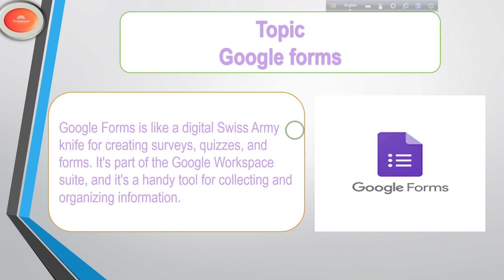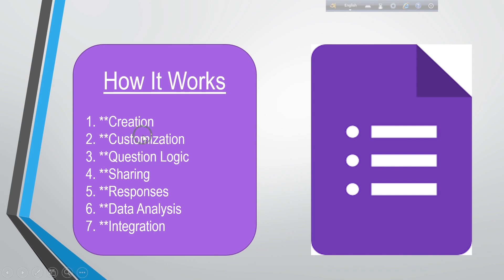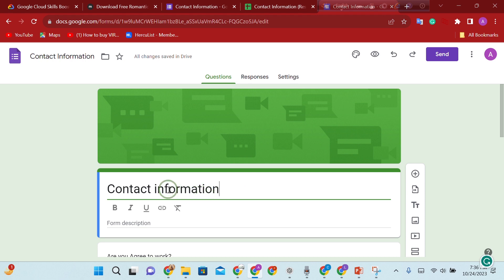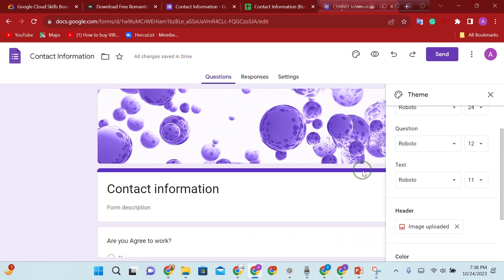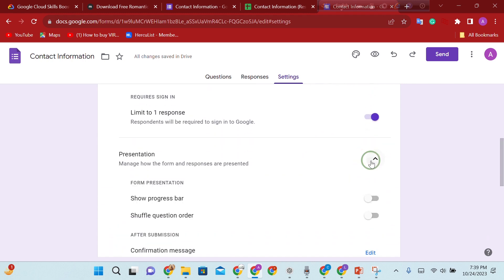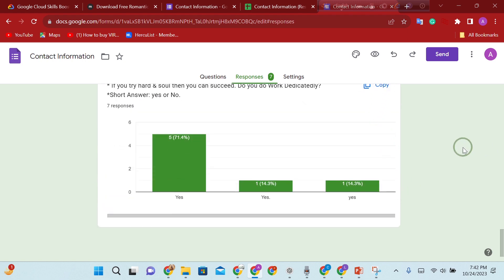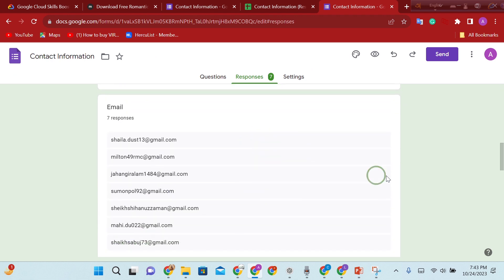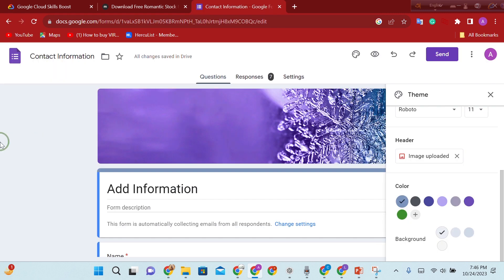Exclusive use of Google Forms 2023 || Google ফর্মের সর্বোচ্চ ব্যবহার।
Embark on a journey of productivity and efficiency with our channel dedicated to mastering Google Forms. Whether you're a beginner or looking to enhance your skills, we've got you covered. Explore tutorials, tips, and creative uses of Google Forms in both English and Bengali. 📊✨ FormulateSuccess GoogleFormsMastery 🌐

Google ফর্মগুলি আয়ত্ত করার জন্য নিবেদিত আমাদের চ্যানেলের সাথে উত্পাদনশীলতা এবং দক্ষতার যাত্রা শুরু করুন৷ আপনি একজন শিক্ষানবিশ হন বা আপনার দক্ষতা বাড়াতে চান, আমরা আপনাকে কভার করেছি। ইংরেজি এবং বাংলা উভয় ভাষায় টিউটোরিয়াল, টিপস এবং Google ফর্মগুলির সৃজনশীল ব্যবহারগুলি অন্বেষণ করুন৷ আমাদের শিক্ষার্থীদের সম্প্রদায়ের সাথে যোগ দিন এবং আসুন একসাথে সুবিন্যস্ত ডেটা সংগ্রহের পূর্ণ সম্ভাবনাকে আনলক করি। 📊✨ FormulateSuccess GoogleFormsMastery 🌐
1. How to use Google Forms - Tutorial for Beginners
2. How to Create Google Form | Google Forms Complete Tutorial | 2023